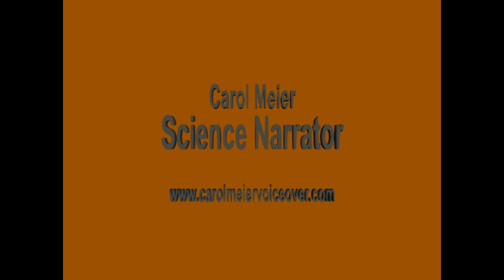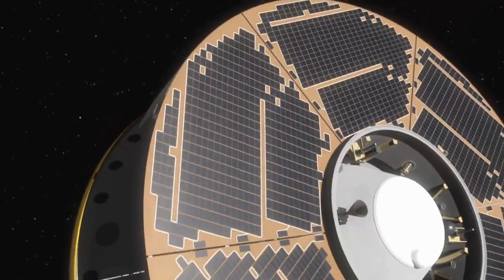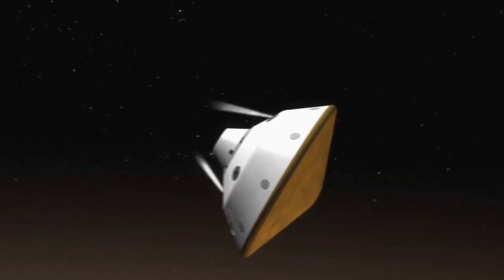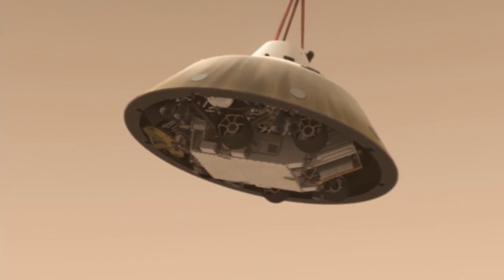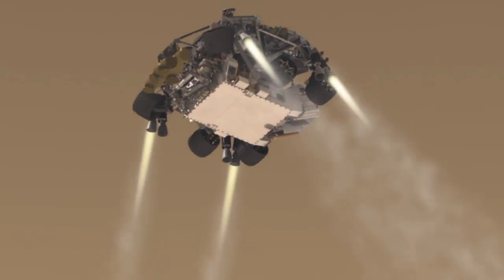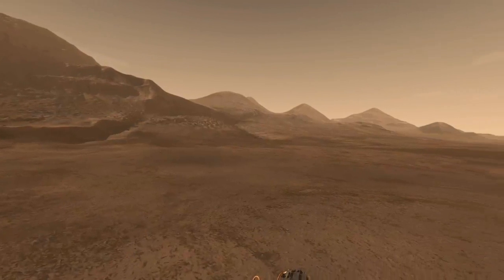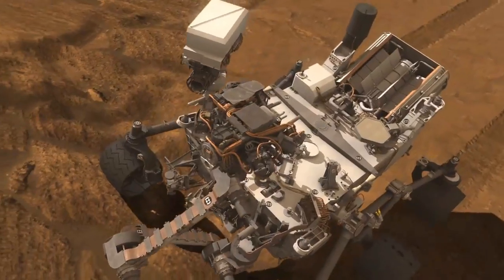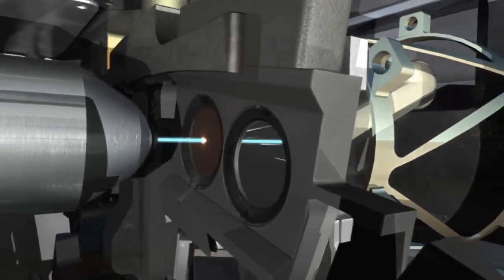Nasa's Mars CURIOSITY Rover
A narrated description of the minute by minute Curiosity Mars Rover arrival and descent onto the Red Planet.  Curiosity's MSL Payload of science instruments.